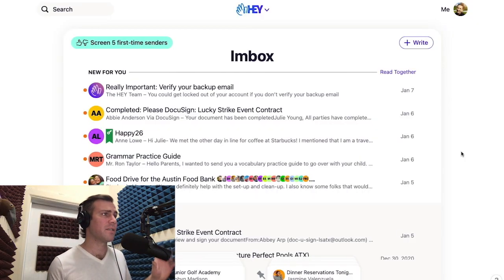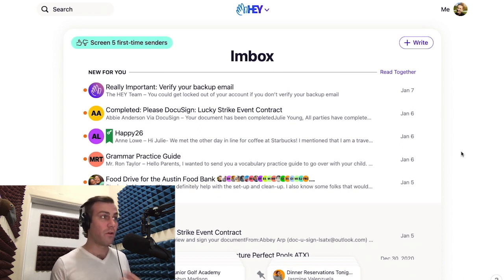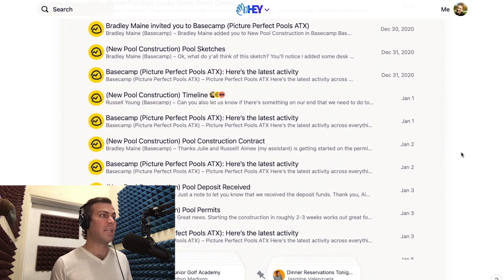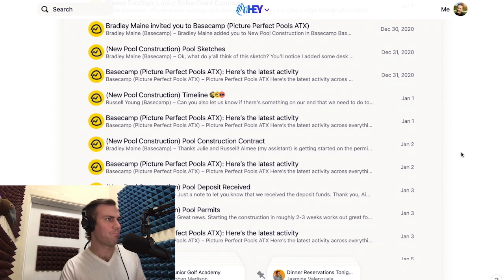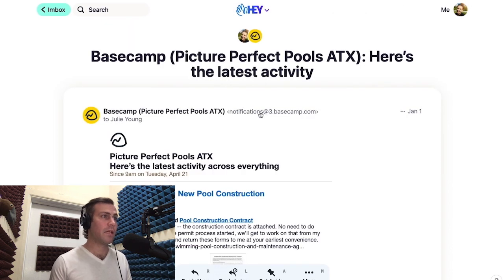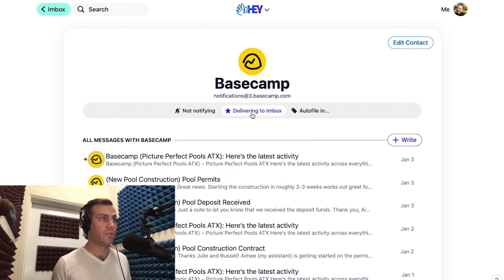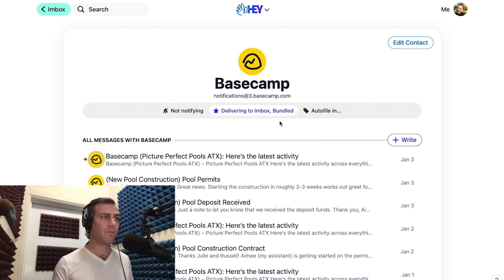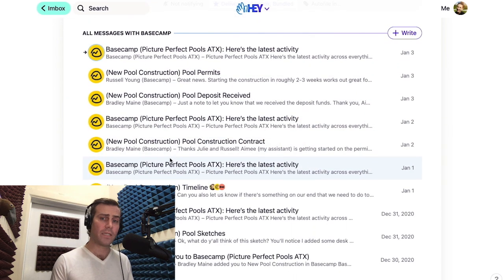Bundle emails in HEY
Keep your Imbox nice and tidy by using Bundles.